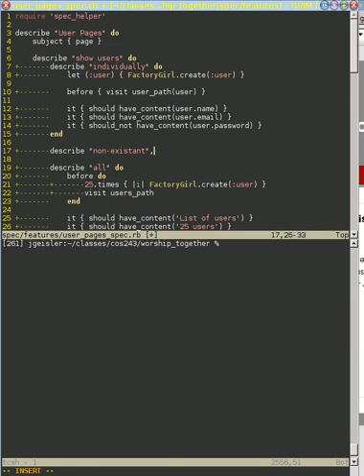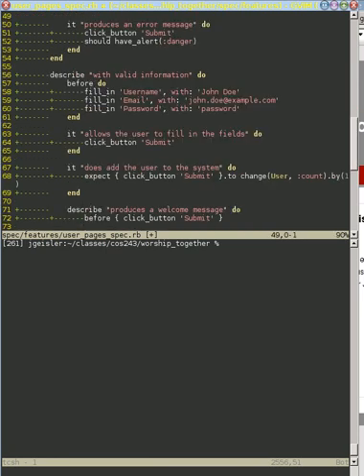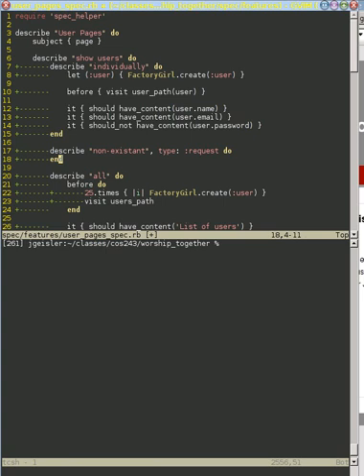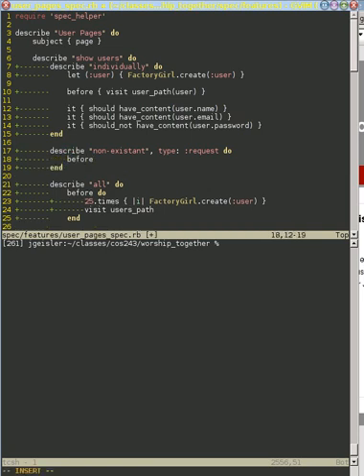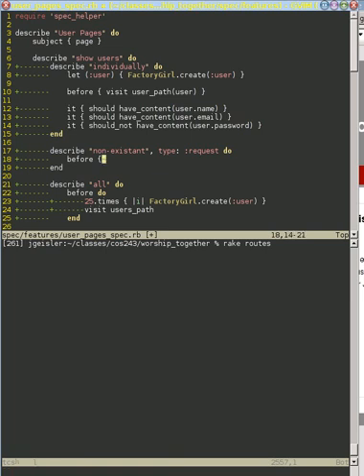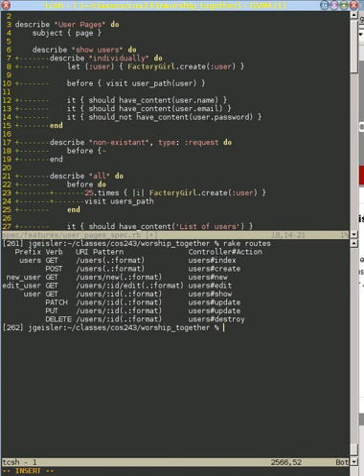Test for trying to view non-existent user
We create a simple test for trying to view a non-existent user and that it is caught.